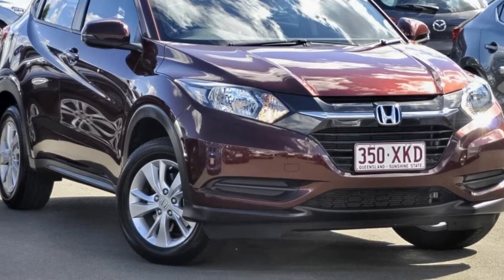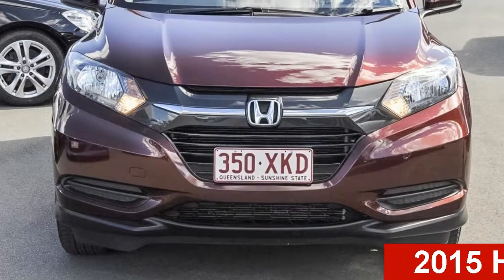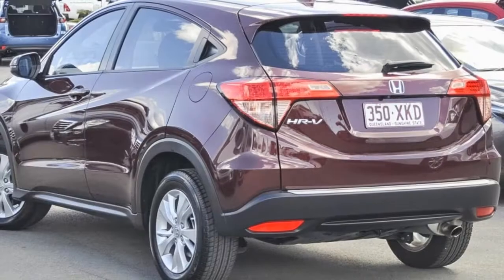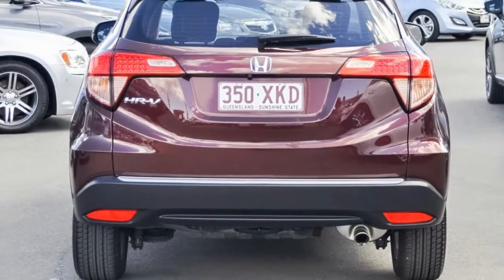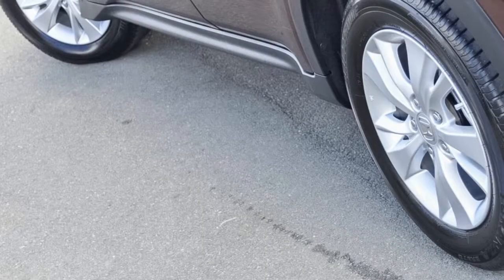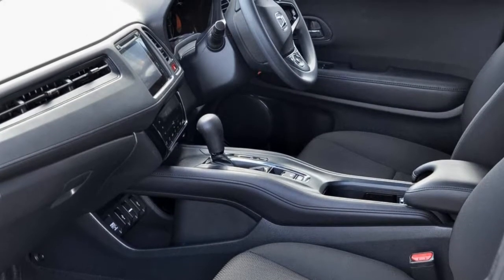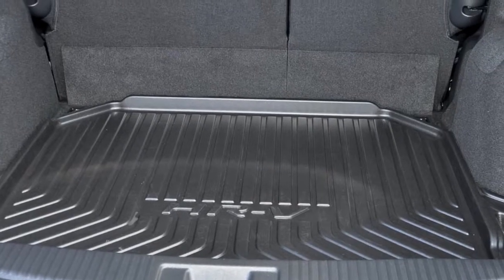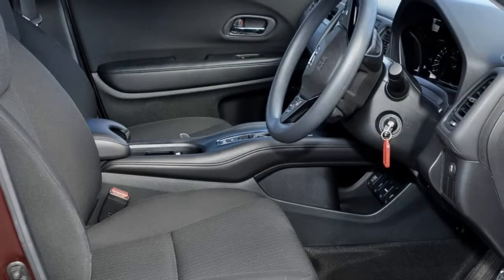2015 Honda HR-V MY15 VTi Maroon 1 Speed Constant Variable Hatchback